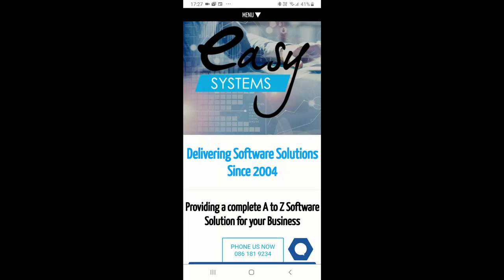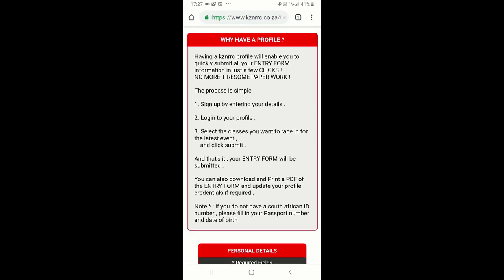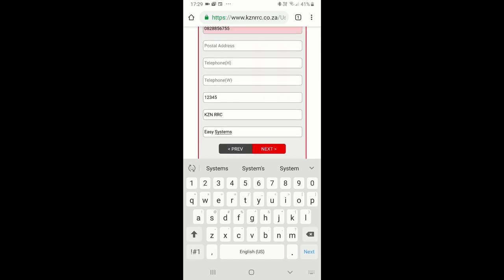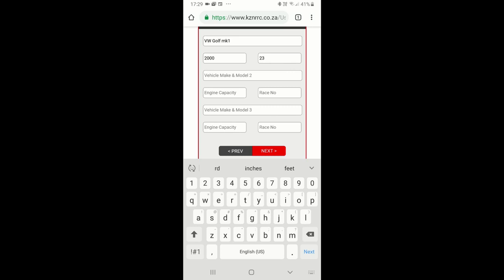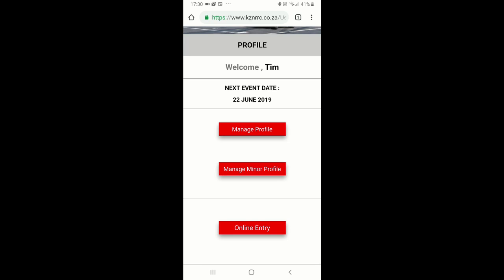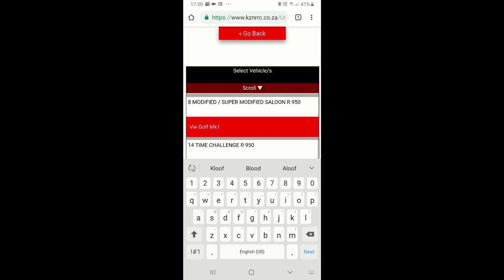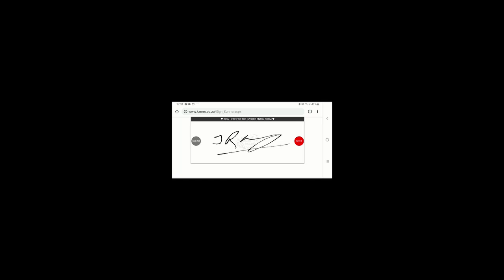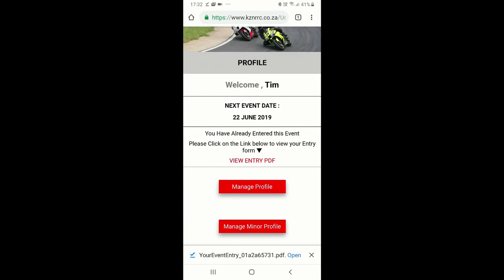KZN RRC Online registration and entries